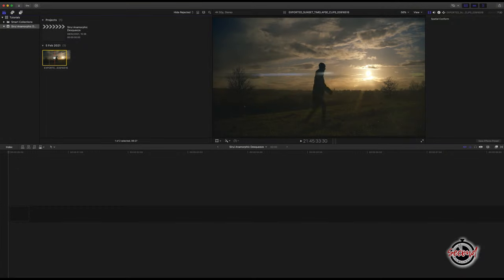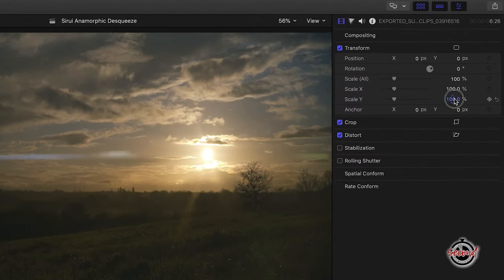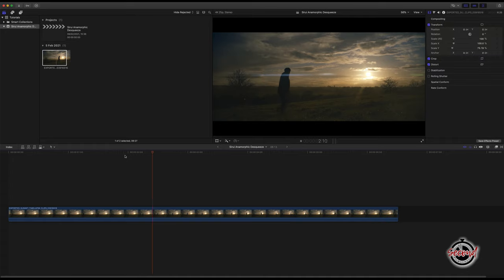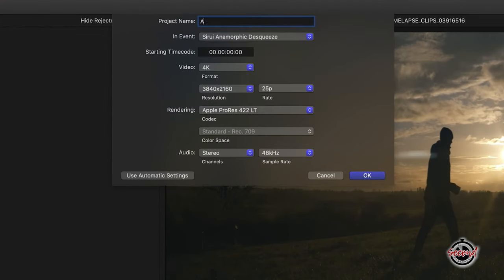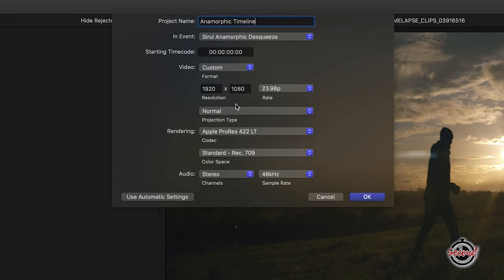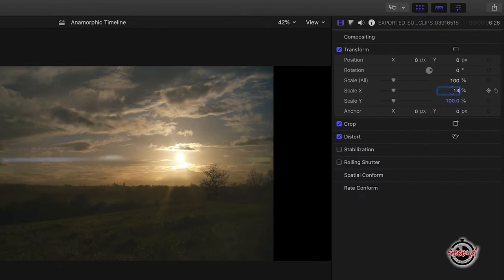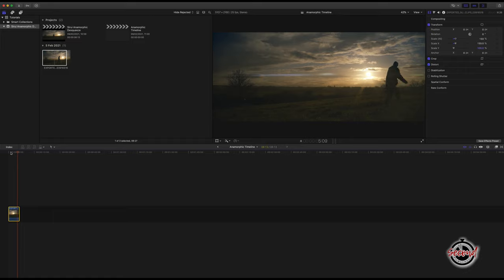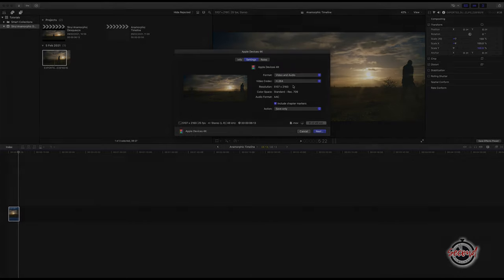How to Desqueeze Anamorphic Footage in Final Cut Pro X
How to Desqueeze Sirui 1.33 Anamorphic Footage in Final Cut Pro X

In this Sixty Second Tutorial we look at two methods of desqueezing footage filmed using the Sirui Anamorphic Lens footage in Final Cut Pro X, we cover the following...

1. If you are looking to desqueeze  anamorphic footage in Final Cut Pro X, there are two common methods.

2. The first and most simple is if you are using anamorphic 1.33 footage on a standard 16:9 timeline such as 1920x1080, or 3840x2160…

3. With your Sirui Anamorphic Footage added to the timeline, go to Transform in the Inspector and change the Y axis to 75.19.

This will desqueeze the Anamorphic footage to display correctly and leave the classic cinematic black bars at the top and bottom of your video.

4. The second method involves creating a project that is a dedicated anamorphic size, removing the black bars on the final export.

5. To do this, create a new project and next to the video option select ‘Custom’.

Here Change the resolution to 5107 x 2160.

Then in the transform option change the scale X property to 133.

This will desqueeze your footage to fit correctly in the frame.

Be sure when exporting under settings to select ‘Format’ - Video and Audio as this will allow you to export in the custom Anamorphic resolution of 5107 x 2160 and avoid adding the black bars on the top and bottom of your video (as if you were exporting in a 16:9 ratio).